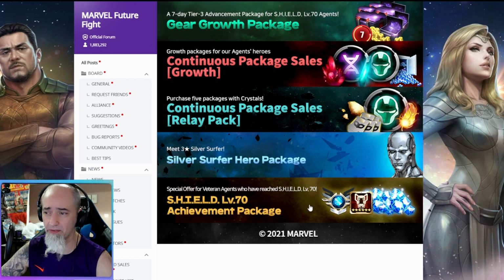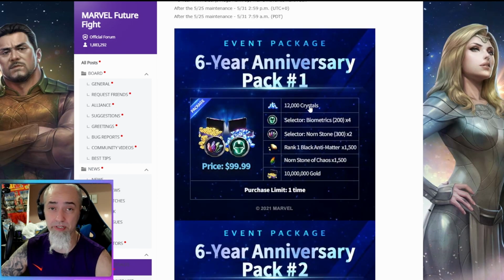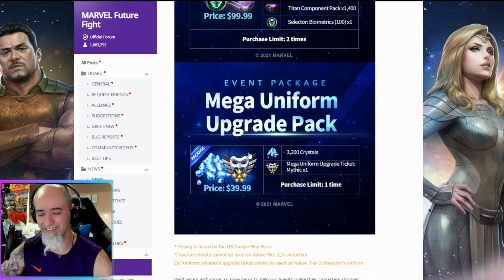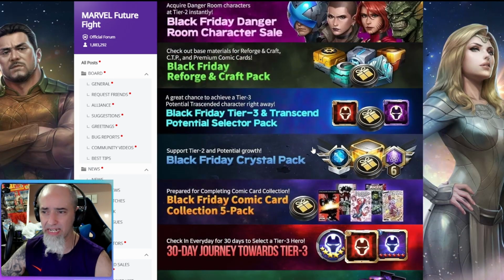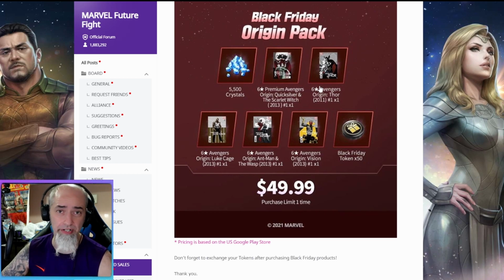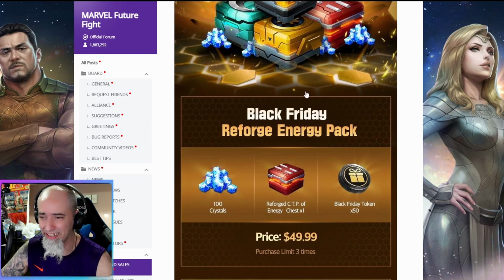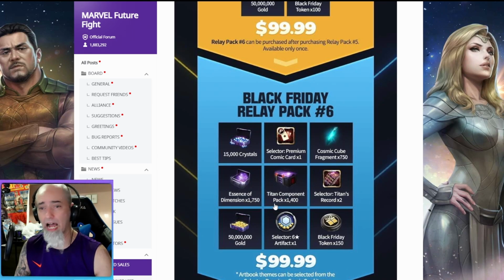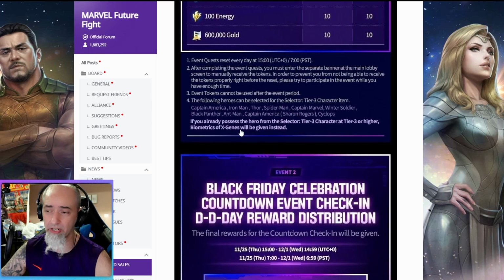Lots of deals but are any good? Black Friday events and more. Marvel Future Fight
0:00-Intro
12:15 Black Friday Deals